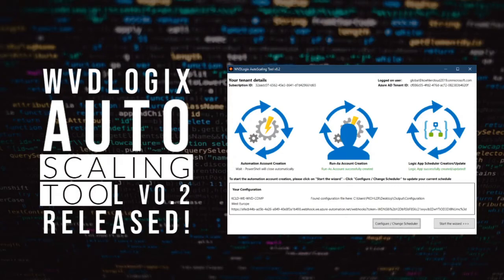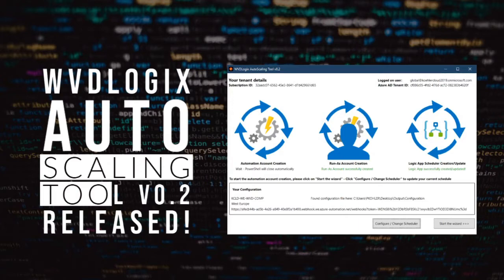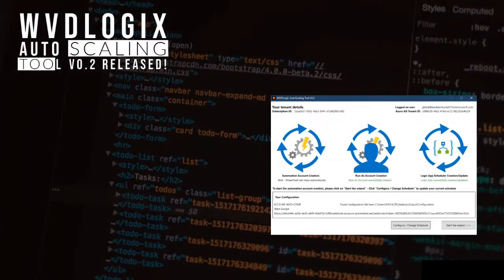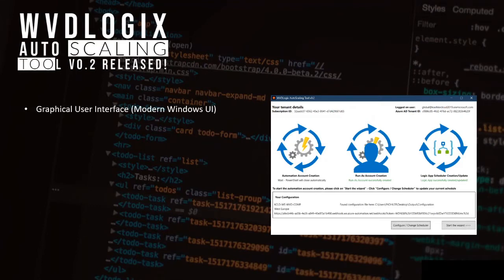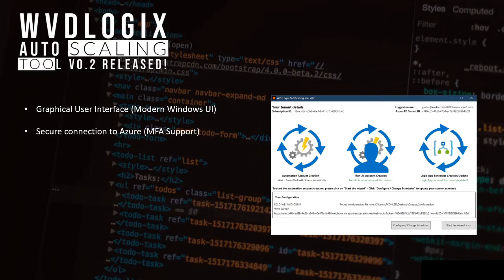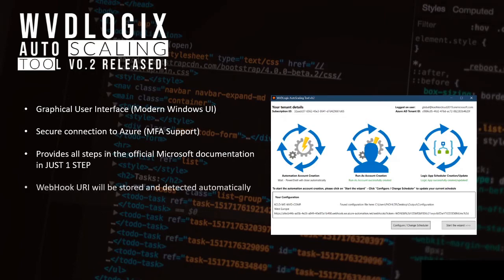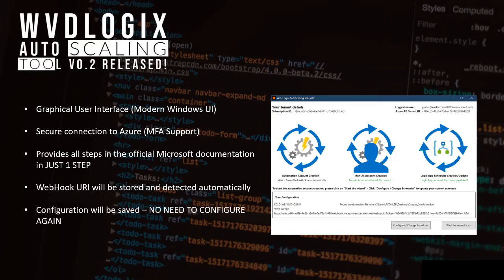WVDLogix - Autoscaling Tool V0.2 - Feature Video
This video presents the latest features of the new version of my autoscaling tool! It will be available from 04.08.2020 and it is COMPLETELY FREE TO USE! A real community tool built on the feedback you´ve provided!